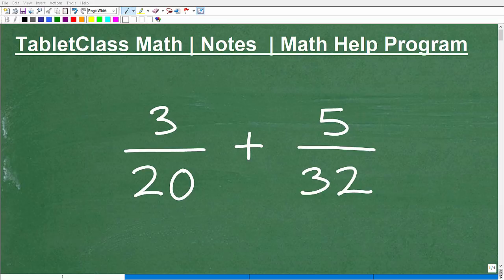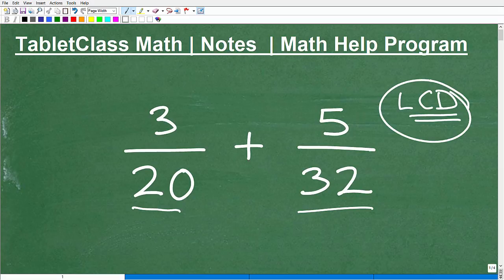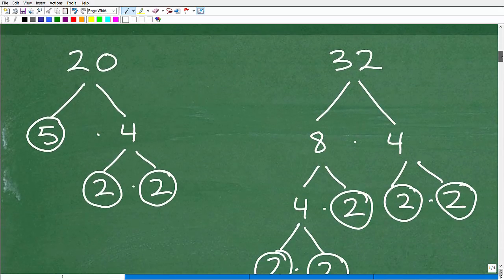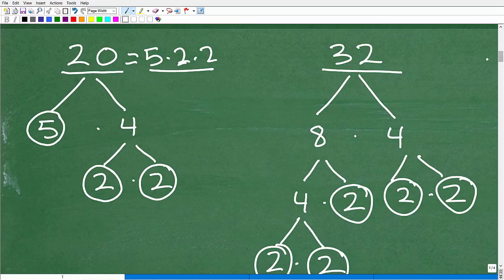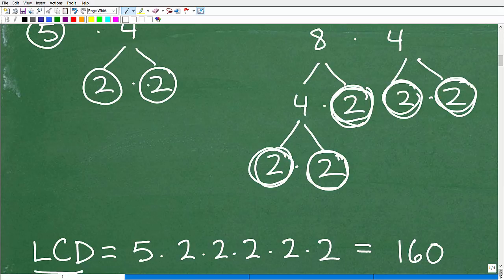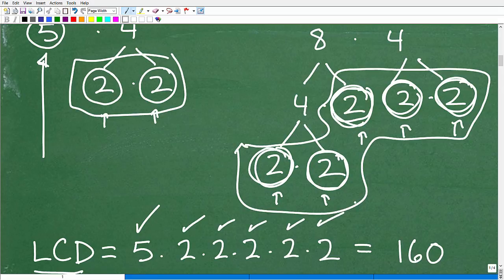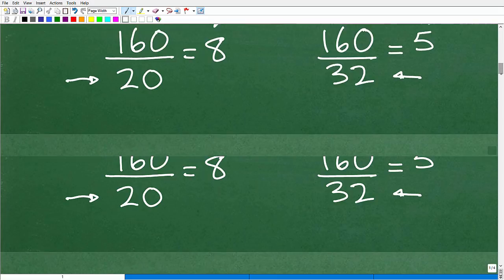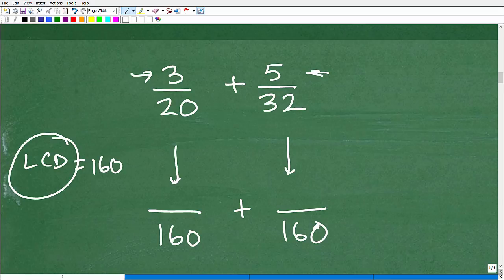Let’s Find The LCD (Lowest Common Denominator) … Step-by-Step…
Math help with how to find the LCD (lowest common denominator).  For more math help to include math lessons, practice problems and math tutorials check out my full math help program